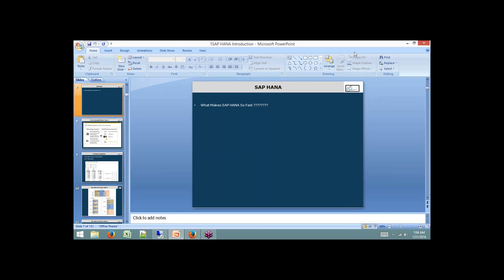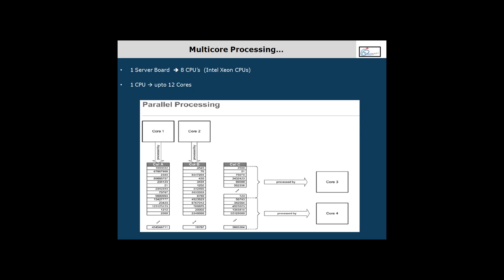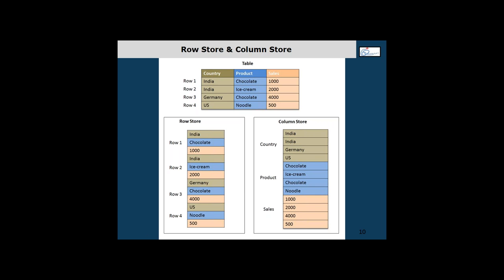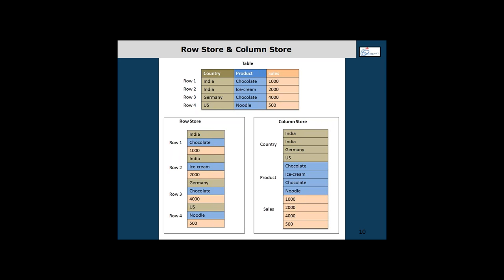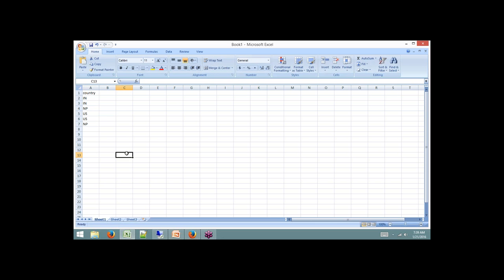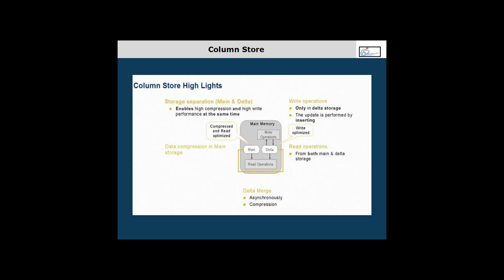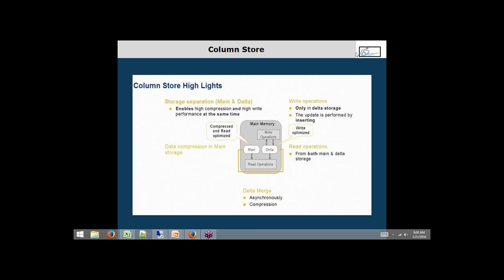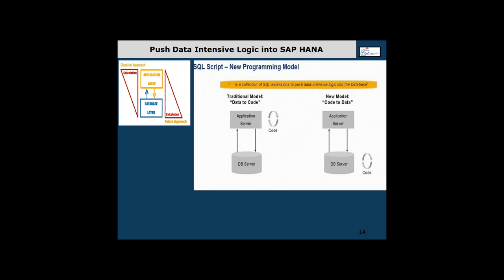SAP HANA Introduction-Day 2 Why HANA is So Fast